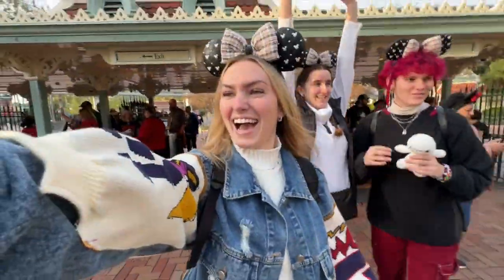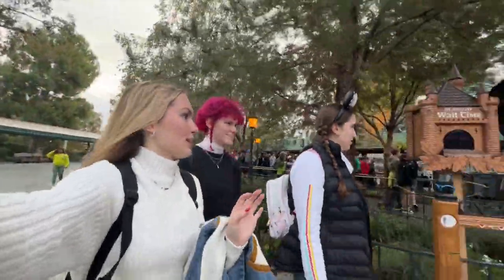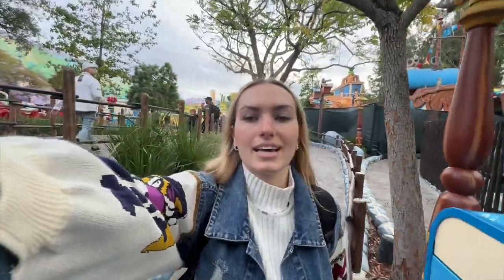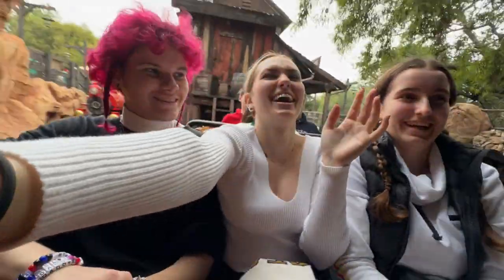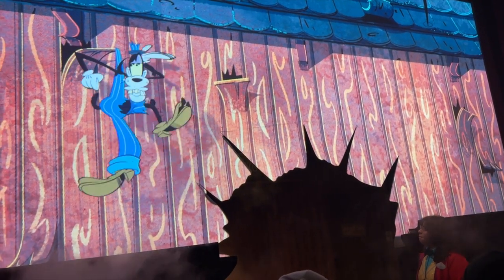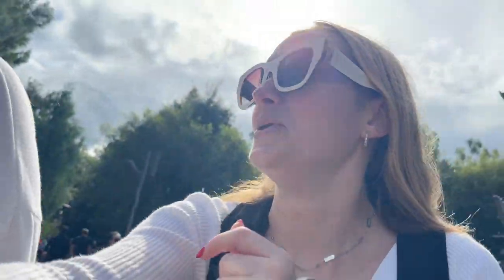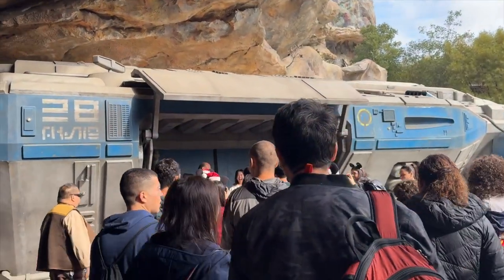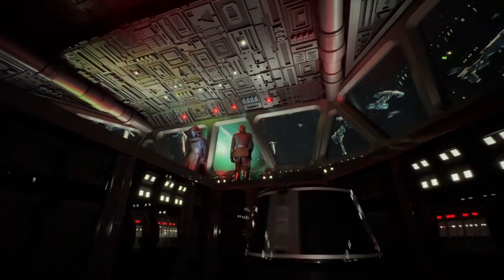DISNEYLAND ROPE DROP VLOG! tips & tricks to get on all the best rides🌟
Get ready to join us bright and early as we spill the tea on our ultimate Disneyland rope drop strategy! In this vlog, me and my two younger sisters, Maddy and Gwen, take you on a journey through the happiest place on earth before all the chaos of the crowds. 🐭✨ We've practically grown up in the park, and we're sharing our insider tips and tricks for making the most of that precious post rope drop time before the park gets hectic.

Our top recommendation: Arrive before 7:30 AM for the 8:00 AM rope drop. Trust us, you won't want to miss rope drop if you are trying to maximize your day! It's the sweet spot for avoiding lines and enjoying the park at its most enchanting time.

🌟 Genie+ Hacks and Strategies
We've mastered the art of maximizing Genie+, and we're letting you in on our secrets. From snagging those coveted ride reservations to navigating the park like seasoned pros, we've got you covered.

🎢 Riding the Classics First
Join us as we hit our favorite rides right out of the gate! From Space Mountain to Indiana Jones, we've got a game plan for experiencing the best attractions before the day gets into full swing.

Whether you're a Disneyland veteran or a first-time visitor, our tips and strategies will level up your rope drop game! 🏰💖